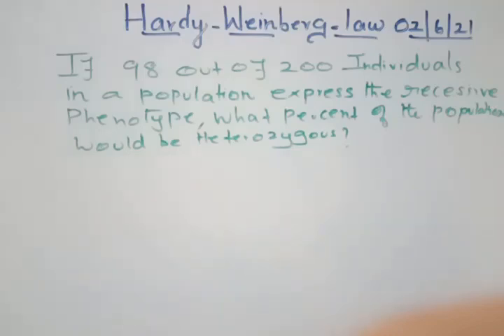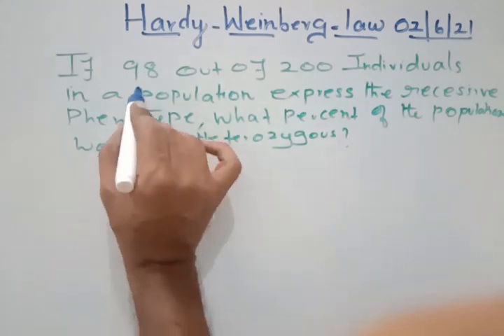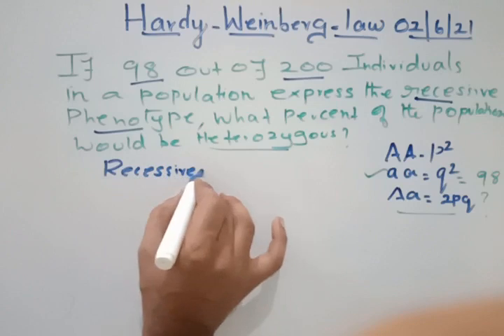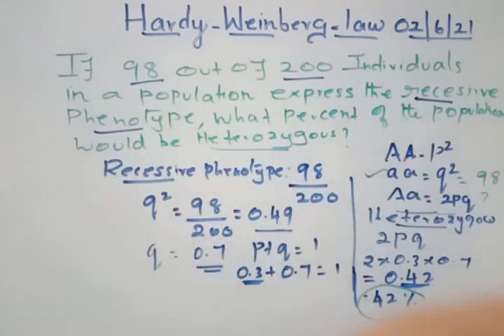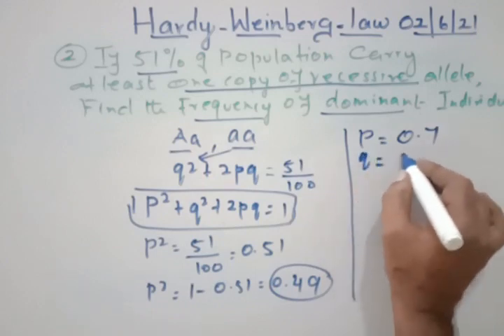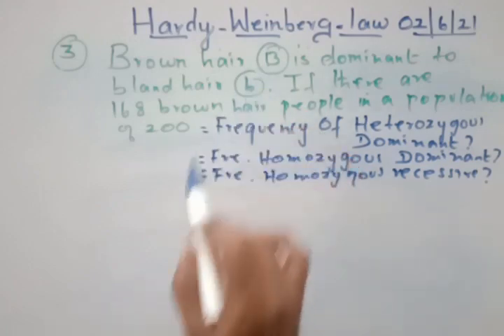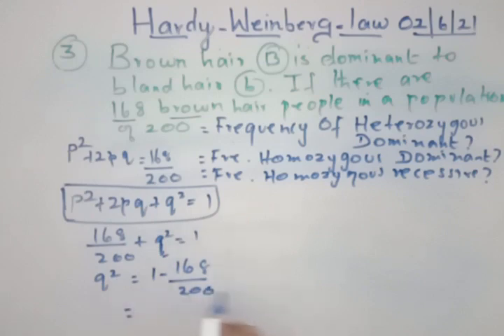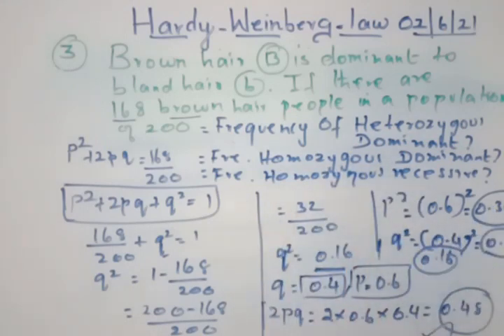Class 12 Zoology (2/6/21)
Numerical- Hardy weinberg law